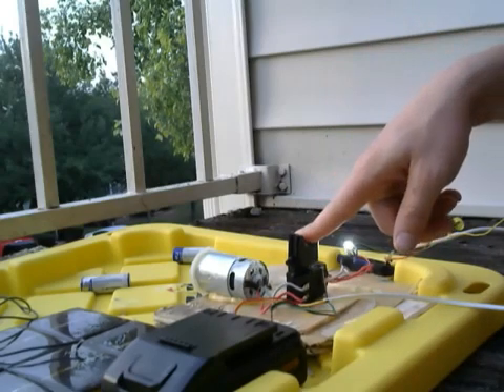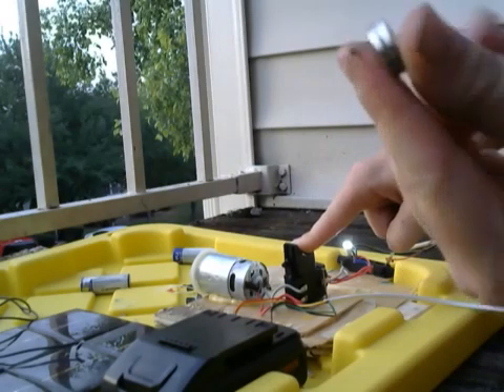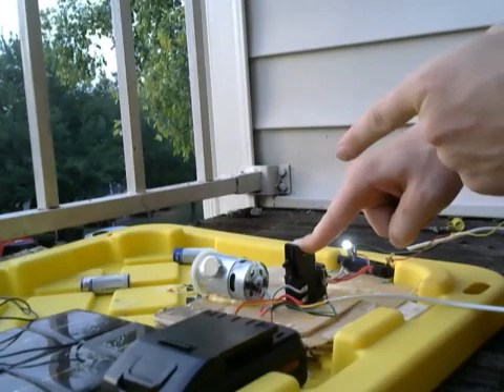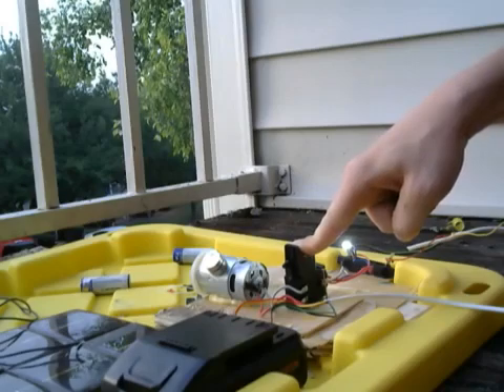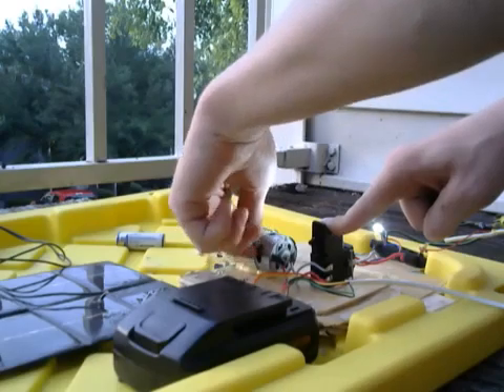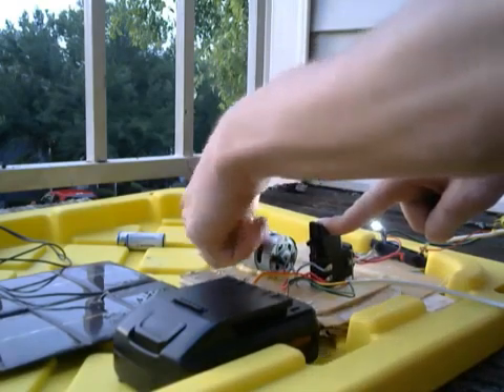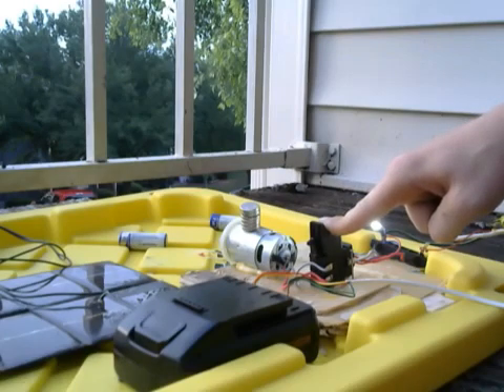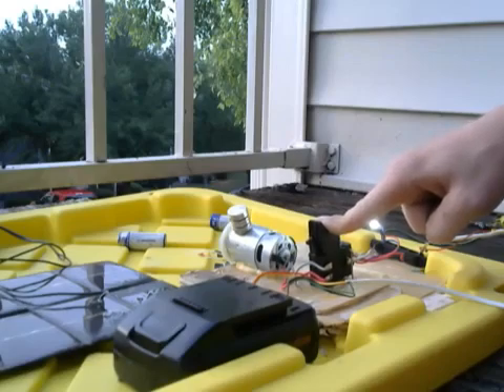Free Energy Magnetic Amplification on High Torque Motor!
The polarity of the magnets make or break the the speeding up or slowing process of the motor. If you can recycle the heat the magnetism will increase causing higher output!